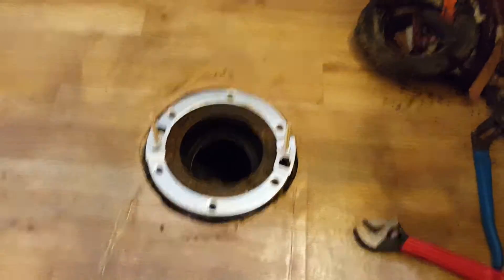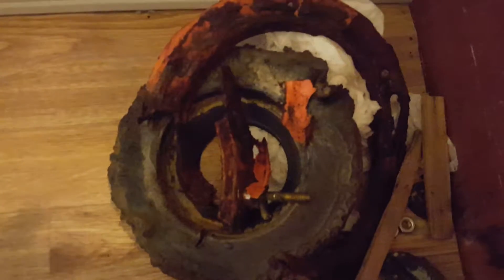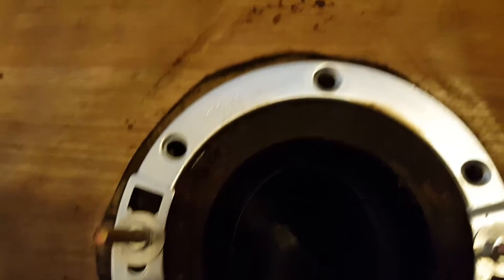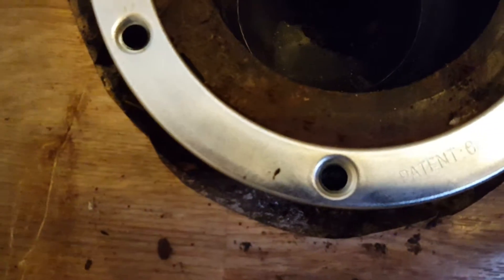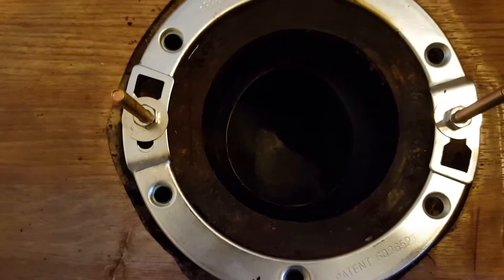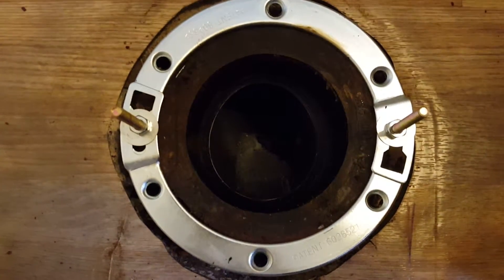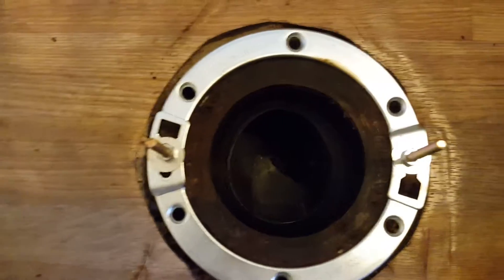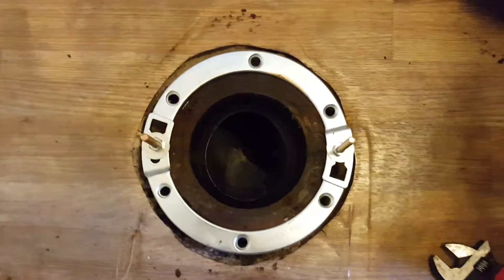Clovis Plumbing Services - Toilet Flange Repair